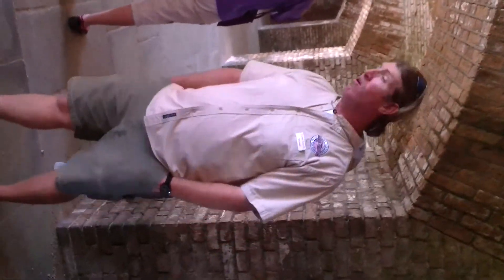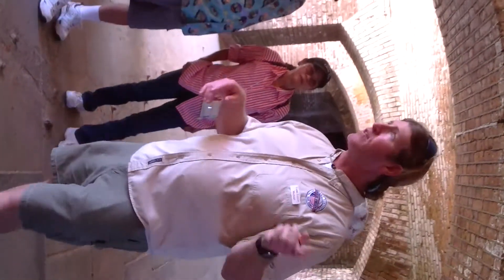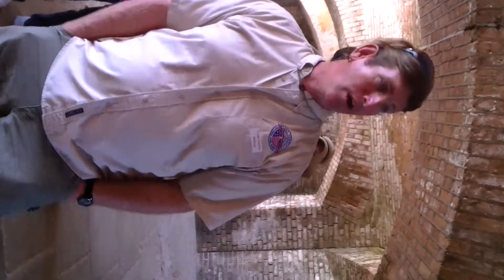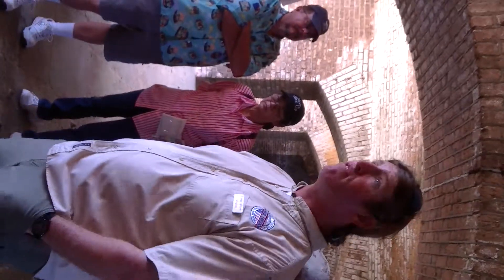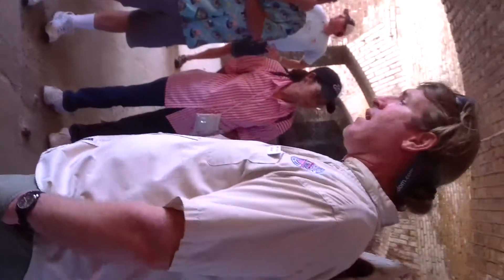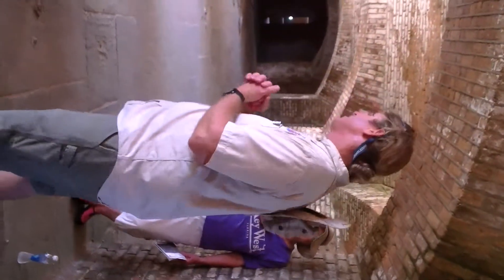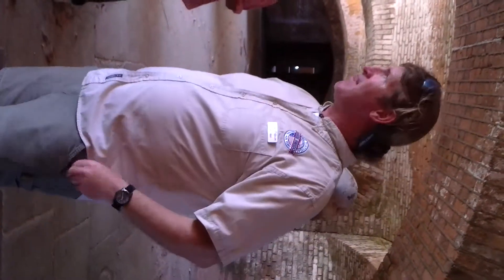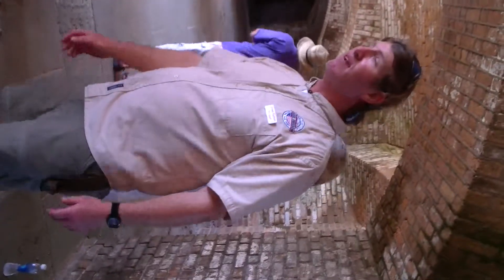Tour of Historic Fort Jefferson part 3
More of the interesting tour of Fort Jefferson. Our tour Michael did an excellent job!